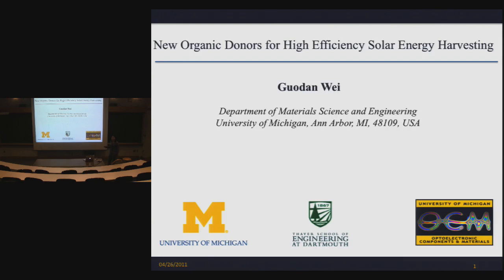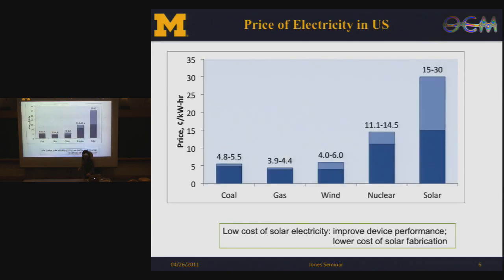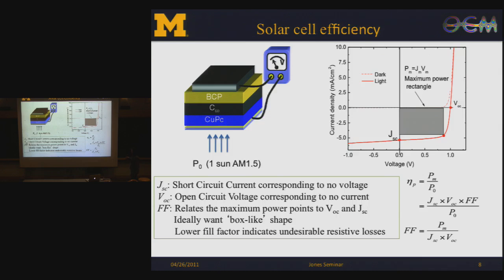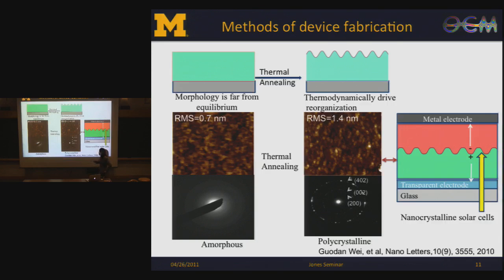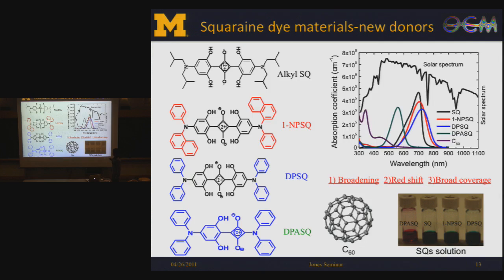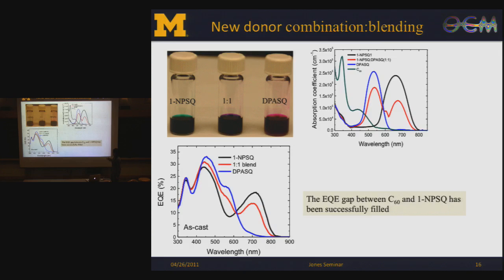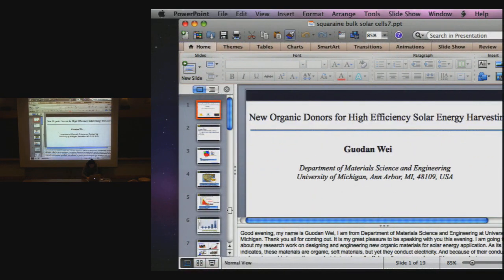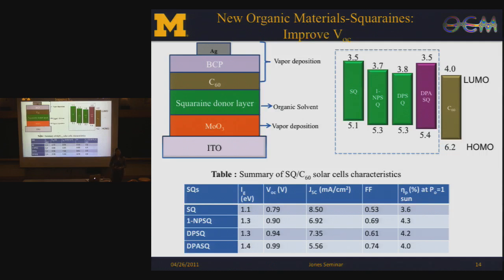Seminar: New Organic Donors for High Efficiency Solar Energy Harvesting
"New Organic Donors for High Efficiency Solar Energy Harvesting."

Presented by Guodan Wei, Department of Materials Science and Engineering, University of Michigan.